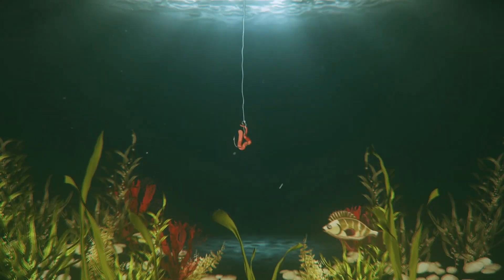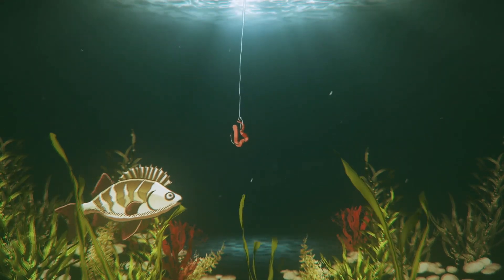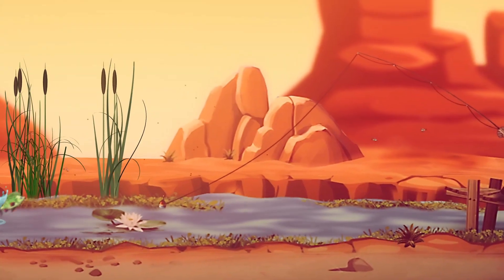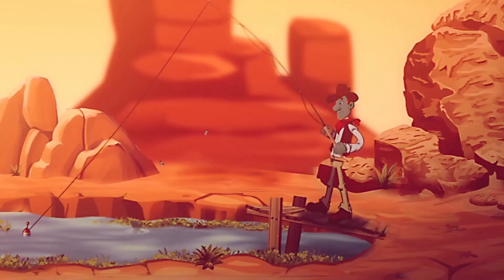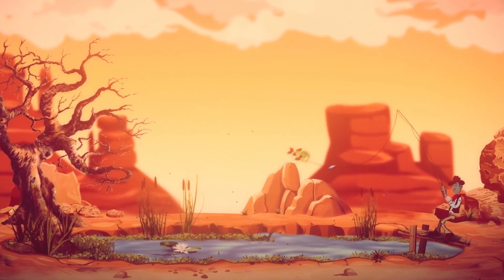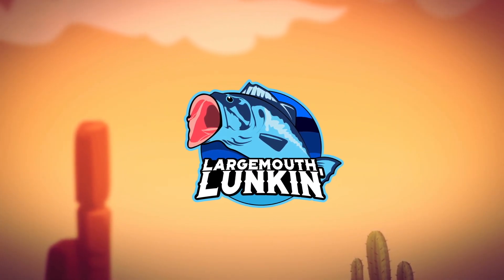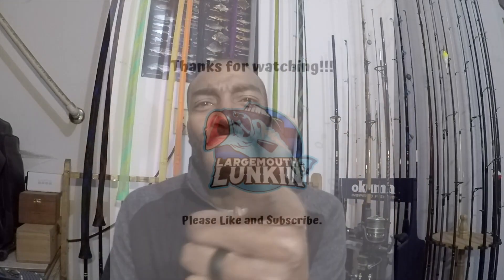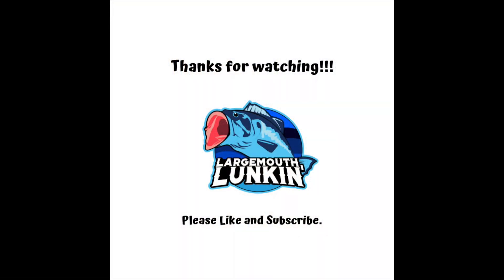IMPORTANT - Why I'm Leaving ProStaff with Enigma Fishing!!!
My reasons for leaving ProStaff with Enigma Fishing.

7' Medium Heavy/Fast PHENOM Spinning Rod by Enigma Fishing

Apparel:
Black Enigma Cap
Black Hoodie Enigma

Camera:
GoPro Hero 4 Black
Refurbished - what I use